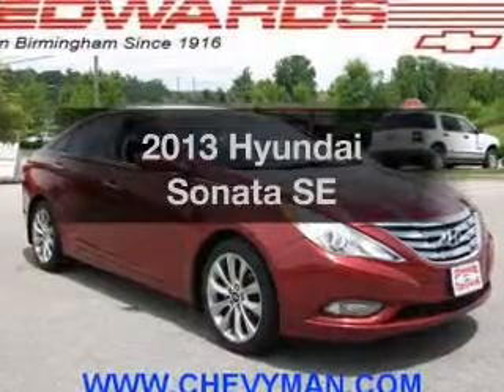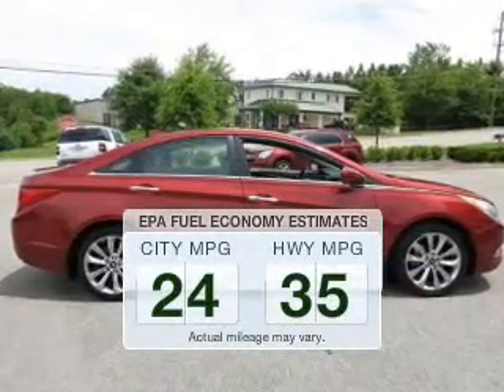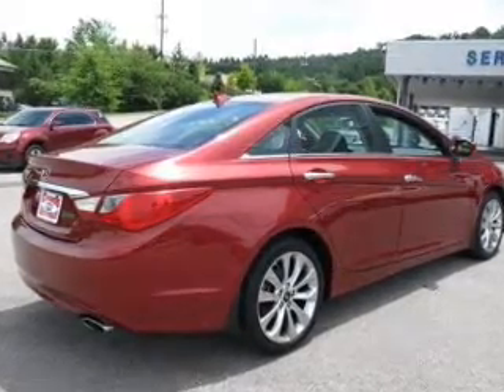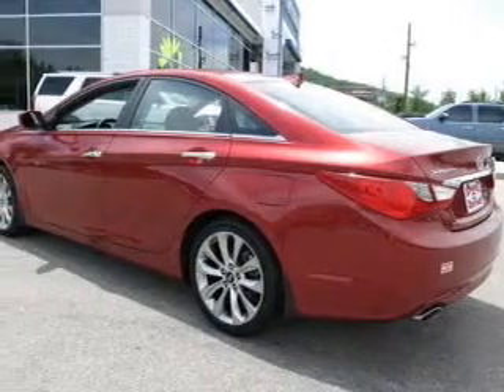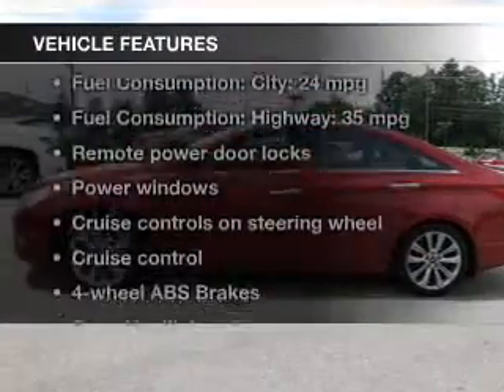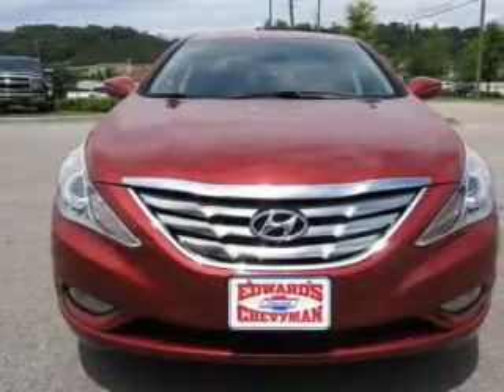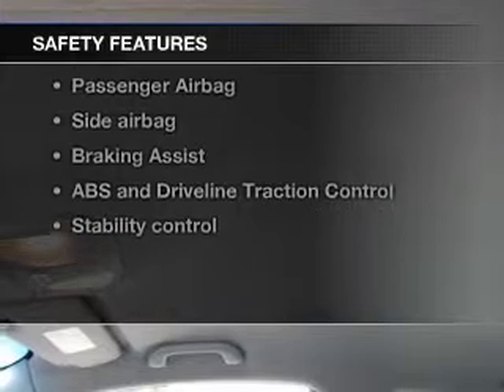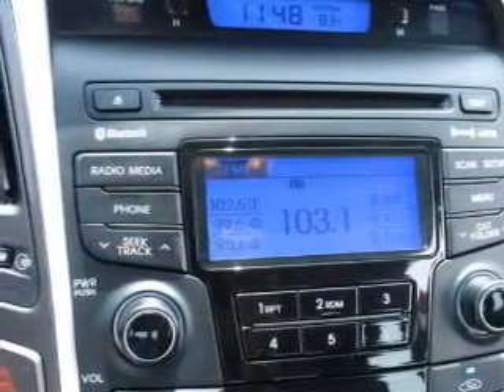2013 Hyundai Sonata - Birmingham AL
Year: 2013
Make: Hyundai
Model: Sonata
Trim: SE
Engine: 2.4 liter inline 4 cylinder 16 valve
Transmission: 6-Speed Automatic
Color: Sparkling Ruby Mica
Mileage: 42997
Address:
5499 Highway 280 East